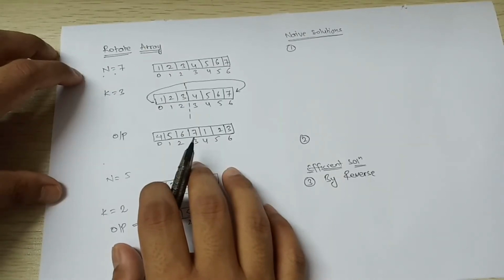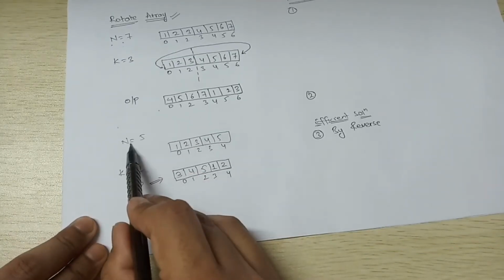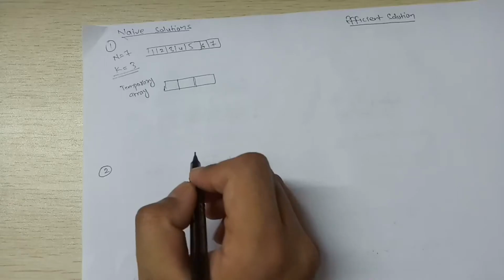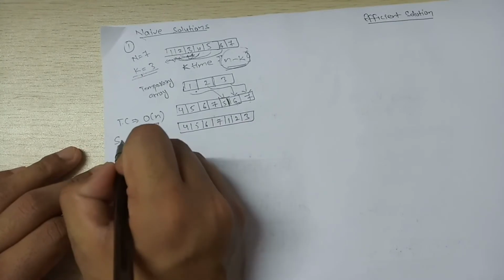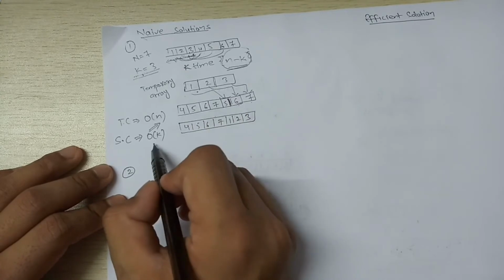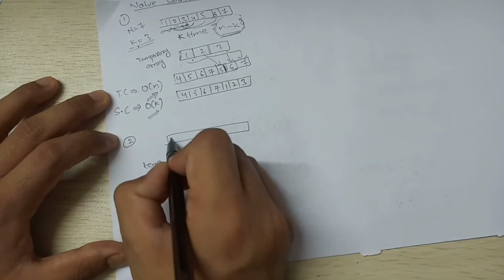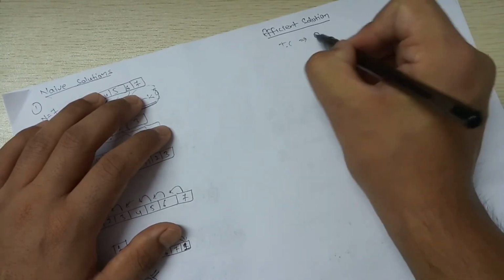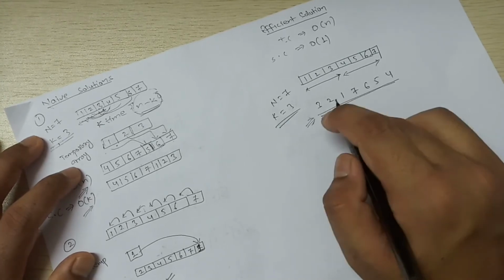Rotate Array by Reverse Method | Array Problem #2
This is the video solution of a coding problem. The problem statement says , an array is given with 'n' elements and also an integer 'k' is given. Rotate the array by k elements and then return the array.
Hope you will get the explanation.
Feedback and comments are welcomed.